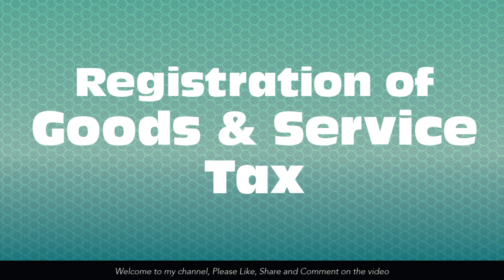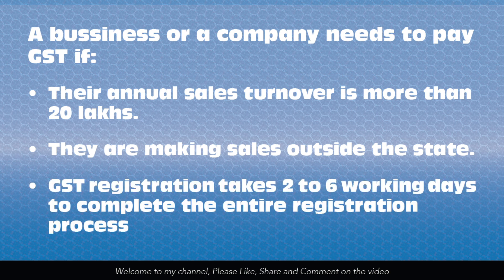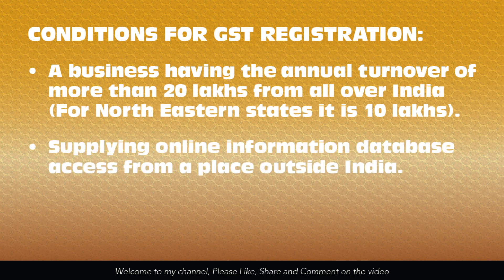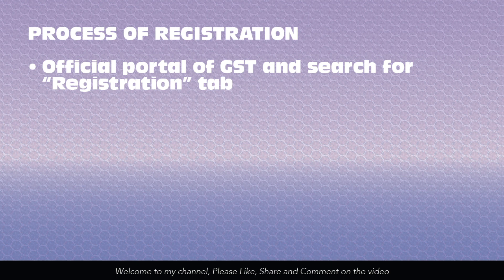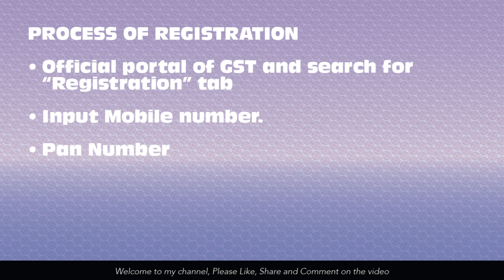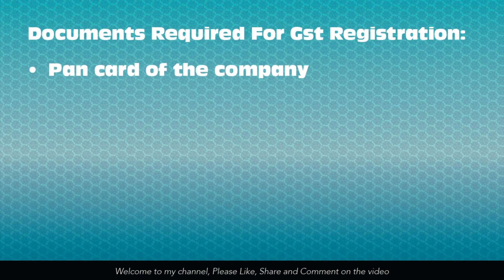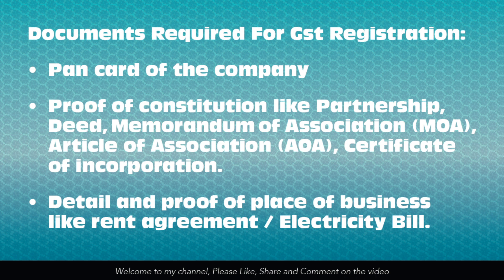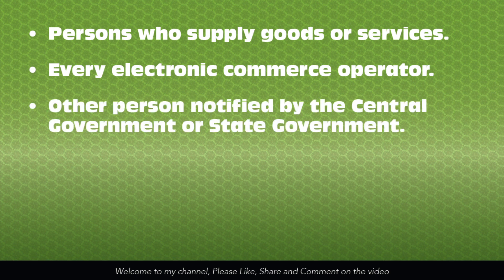26 NOV 2020 GST Registration